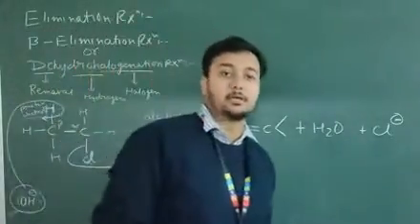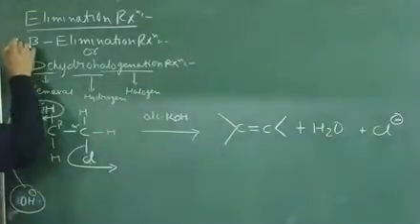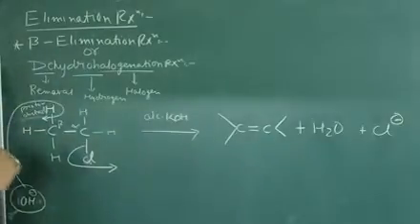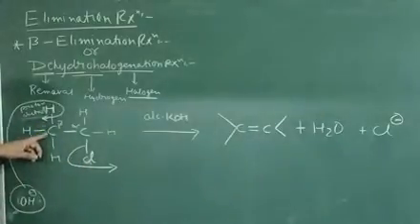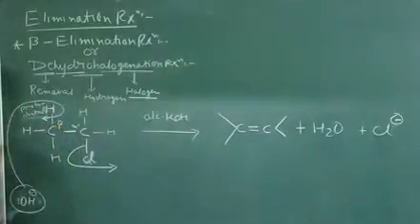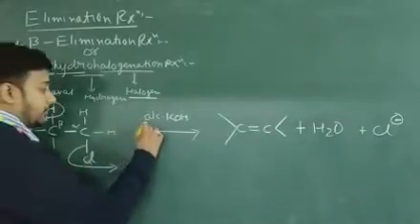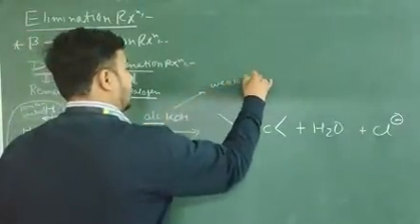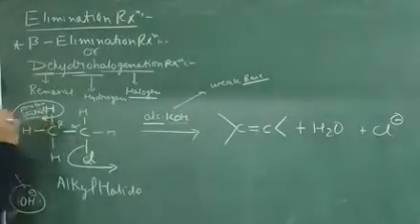class12Chem elimination reaction part 01